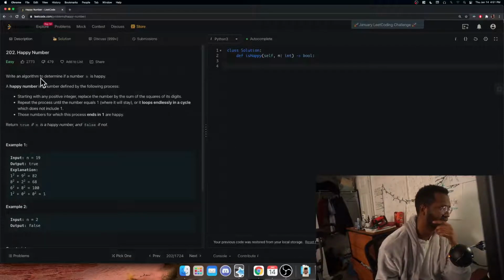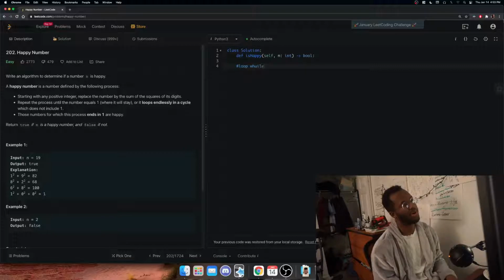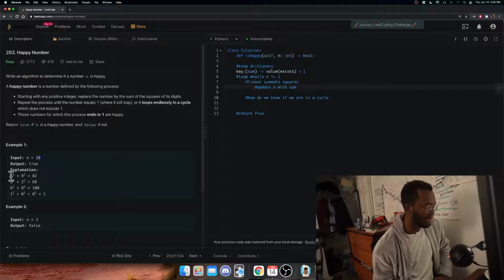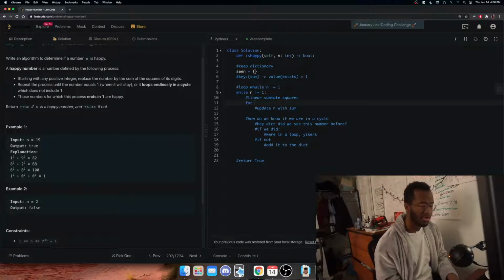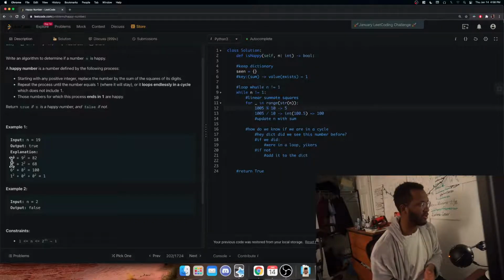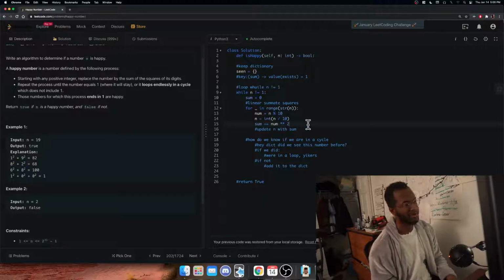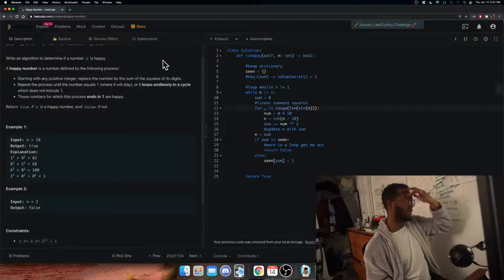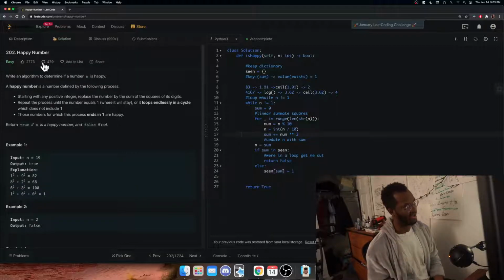Happy Number Explained LeetCode #202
Doing some leetcode grinding.This should hopefully be an understandable solution and not a cryptic 1 liner.If I make any mistakes roast me in the comments pog.

Coding Interview Prep in python this is a sentence with big buzzwords for seo.